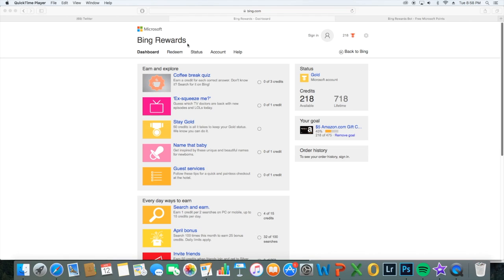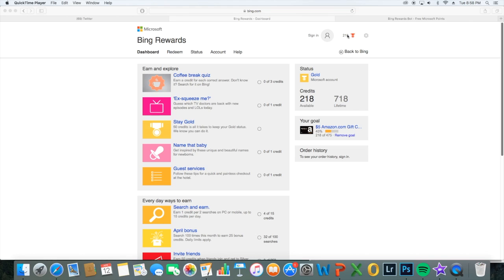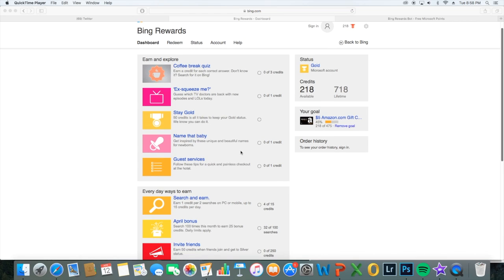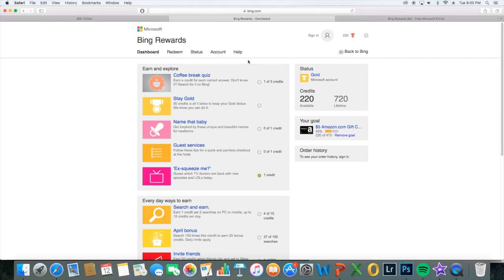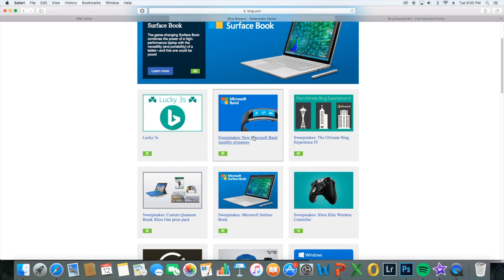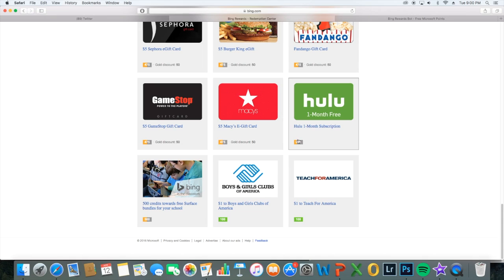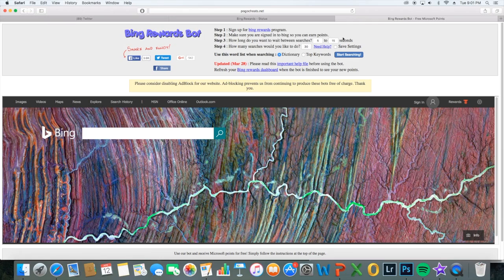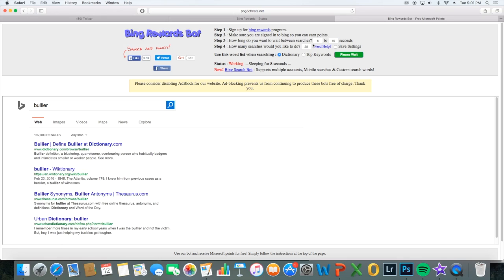How to Get FREE Gift Cards! With a Cheat!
Hey! Open up the description to learn more!

▶️Website is in the works...

▶️What to help out the channel? This let's me know exactly what you want to see and I am always open to suggestions.